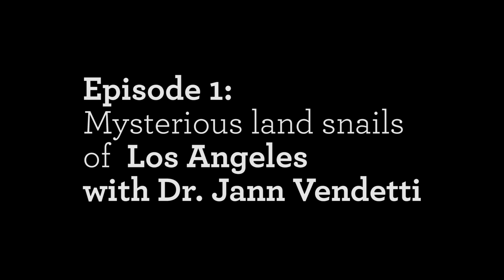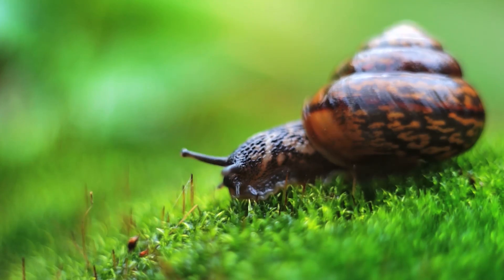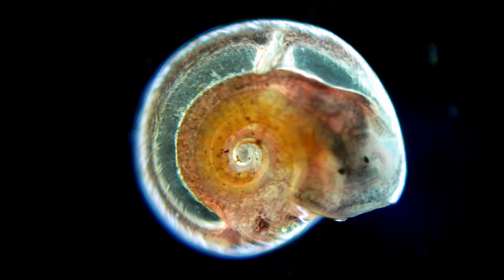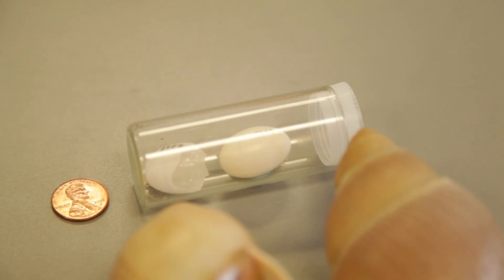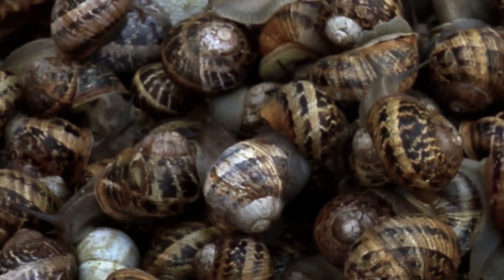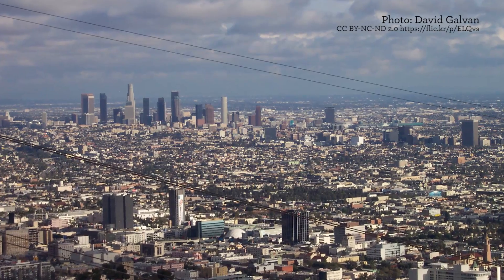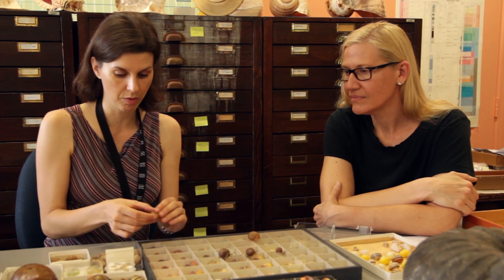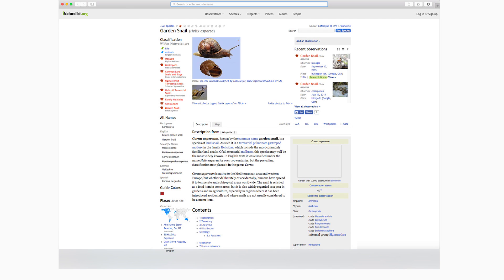The Curiosity Show Episode 1: Mysterious land snails of Los Angeles with Dr. Jann Vendetti